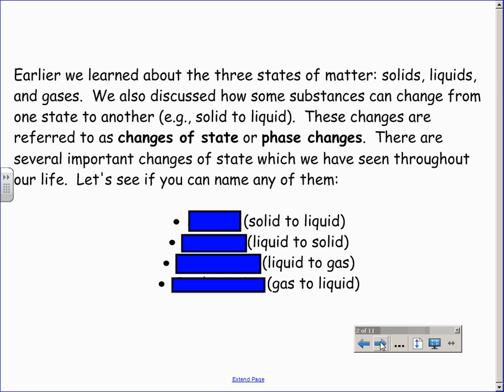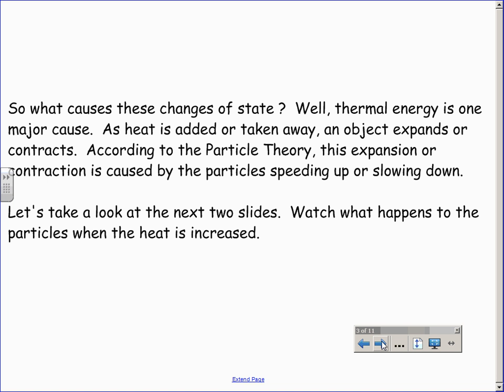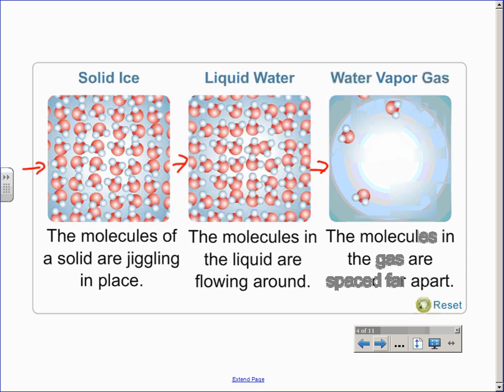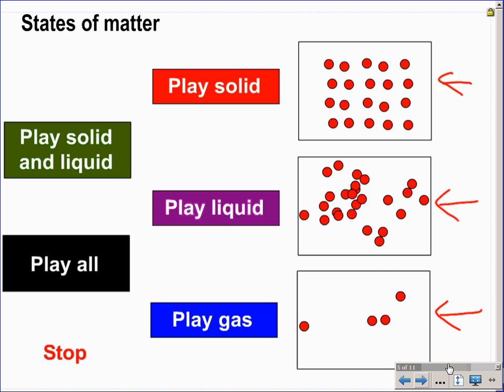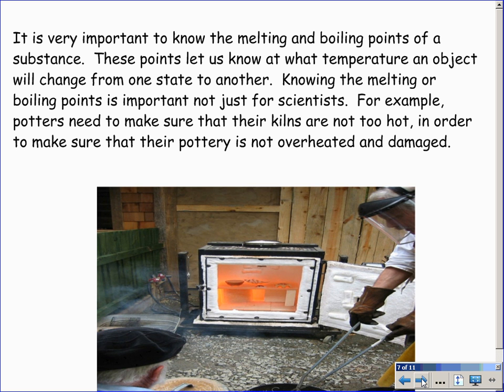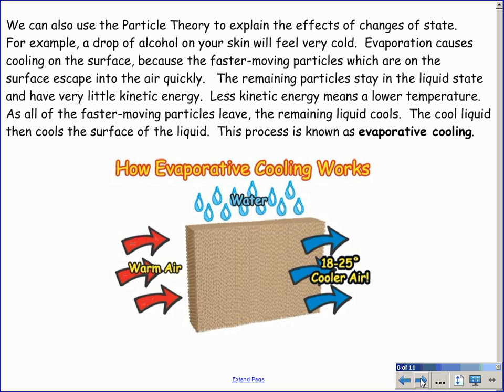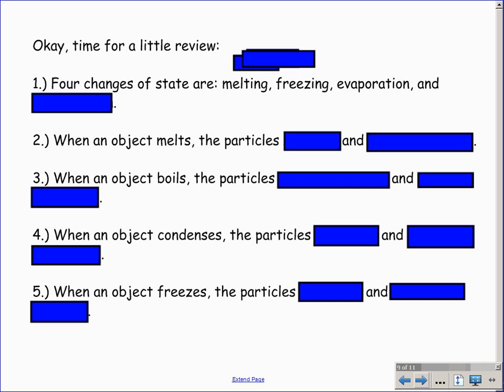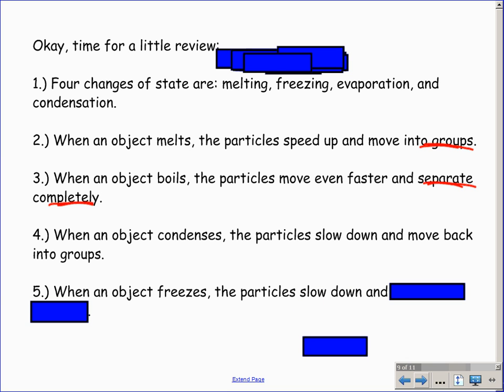Science 7 - Changes of State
Here's another flipped classroom video for you to enjoy.  Come to class ready to discuss tomorrow!